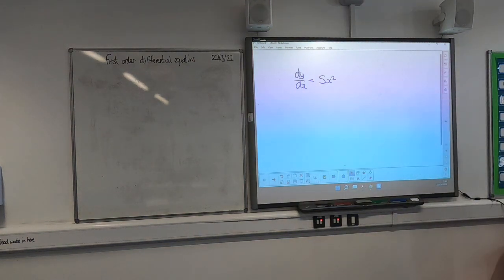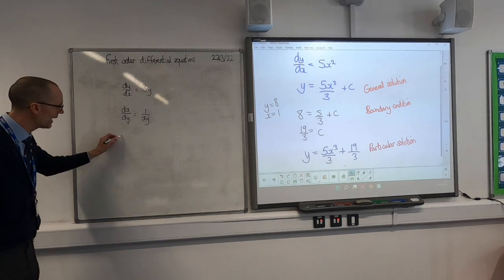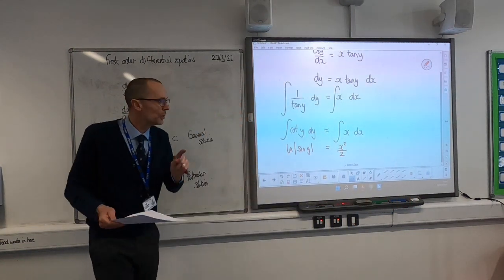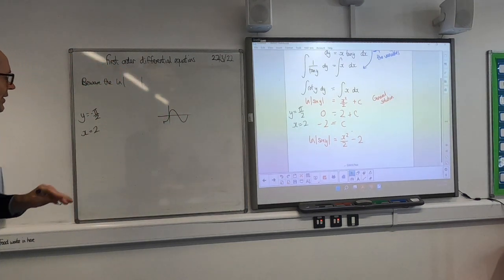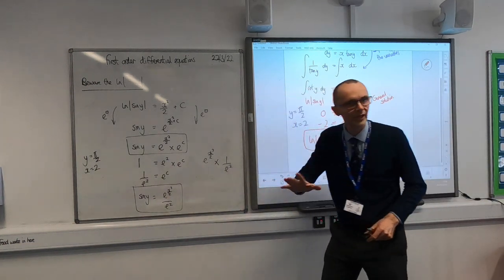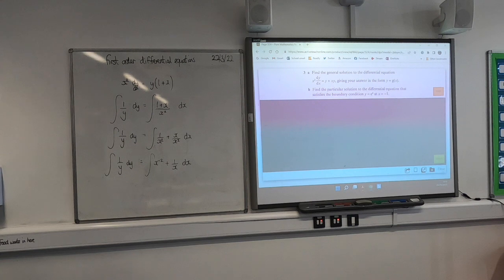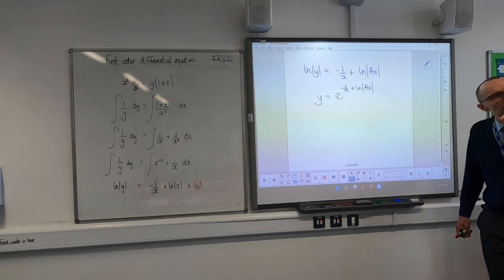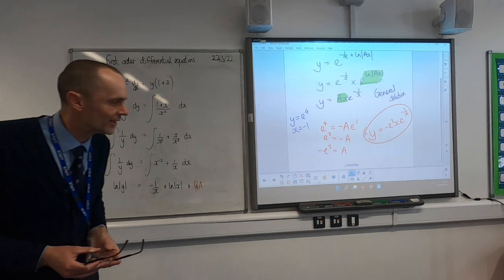First order differential equations